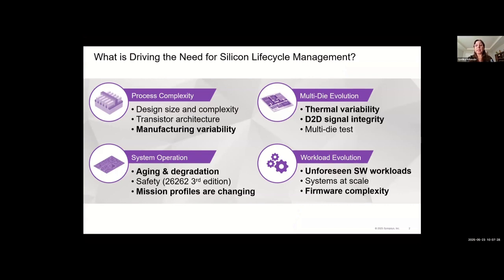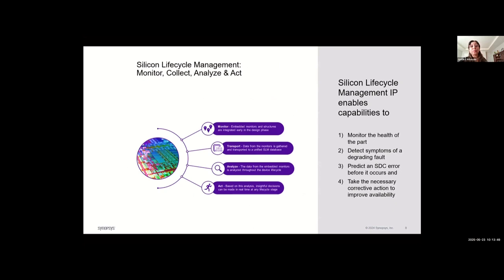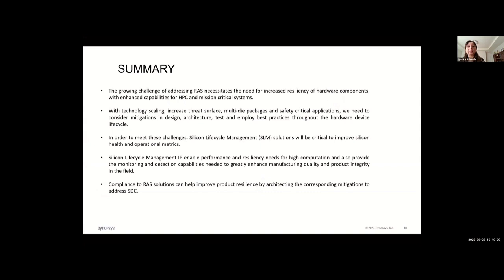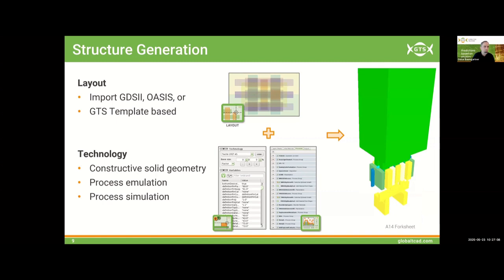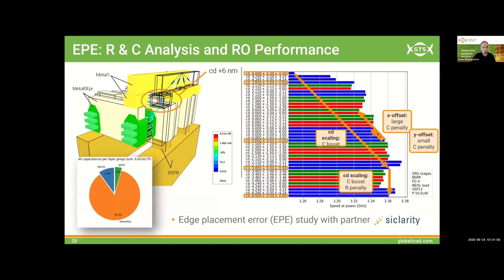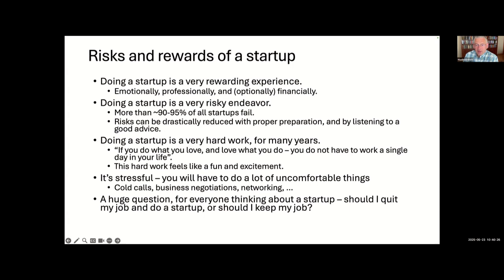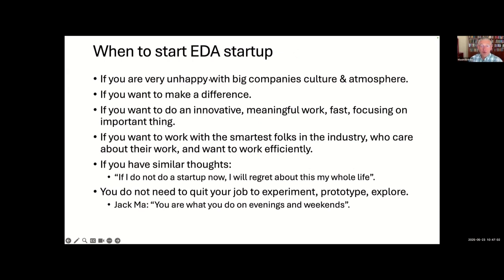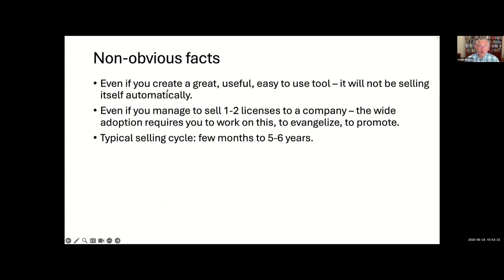Navigating the World of EDA/CAD Tools - 23 May 2025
Semiconductor Roundtable Series

Topic: Navigating the World of EDA/CAD Tools
This complimentary live, special 60-minute event was hosted virtually on 23 May 2025 at 10 AM ET.
This series of virtual roundtable discussions centered around semiconductors and focuses on the world of Electronic Design Automation (EDA) and Computer-Aided Design (CAD).

Featured Panelists:
Oskar Baumgartner (Global TCAD)
Jyotika Athavale (Synopsys)
Maxim Ershov (Semi Maverick)

Moderated by:
Kathy Grise (Senior Program Director, IEEE Future Directions)